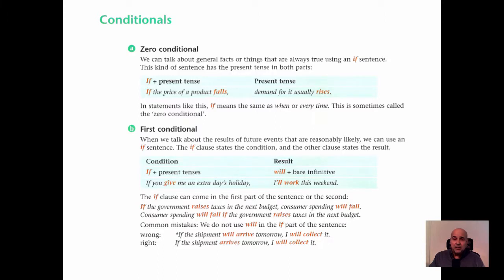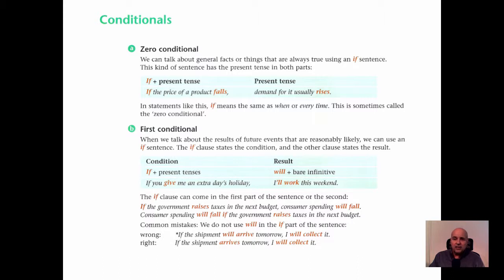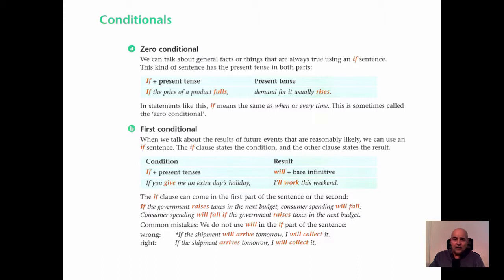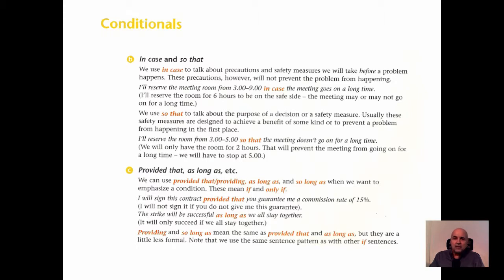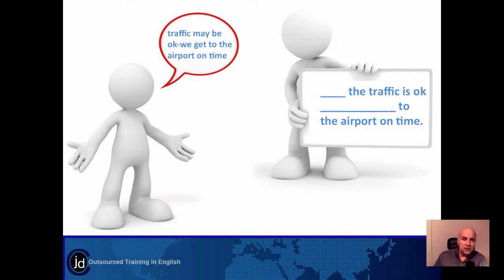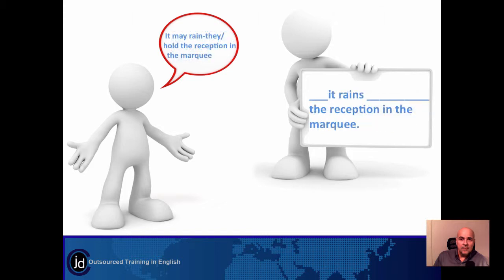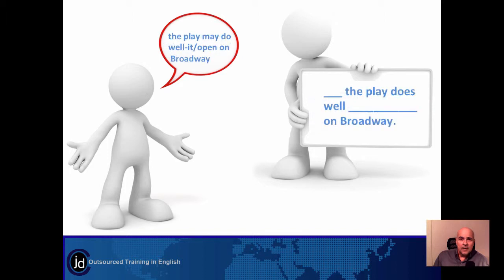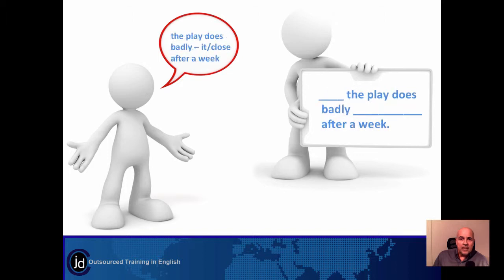BEC Unit 3 - Conditionals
Section 3: Conditionals

Text: Michael Duckworth, Business Grammar & Practice, New Edition (Oxford:Oxford University Press, 2009),79-94.

Music: Dulyasit Srabua & Bert Deivert, 13 Samsen, (Sexy Pink - Bangkok, Thailand, 2012),  -- Samsen Rumba

MUSICIANS:
Bert Deivert: Mandolin, Guitar and Vocals
Dulysit Srabua: Electric and Acoustic Guitar
John Dooley: Electric and Upright Bass
Arun Muanpreecha: Drums
Naruedon Suteerasak: Percussion
Patthapong Srisomboon: Acoustic Guitar
Dr Klui: Hammond Organ

SPECIAL GUESTS:
Surachai Juntimatorn: Vocals
Charlie Musselwhite: Harmonica
Cyan Wyachai: Vocals
Nabhada Sukhakrit: Vocals
Chai Blues: Guitar
Gun Rujinarong: Guitar
Praphat Dechachuttinan: Drums
Piengaompon Thongyoung: Vocals
Emmylinn Deivert: Vocals